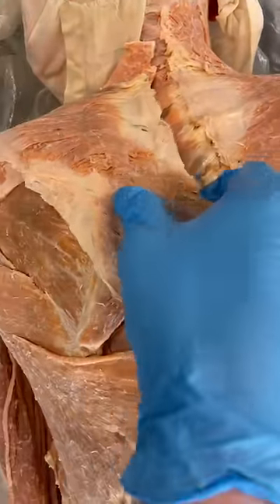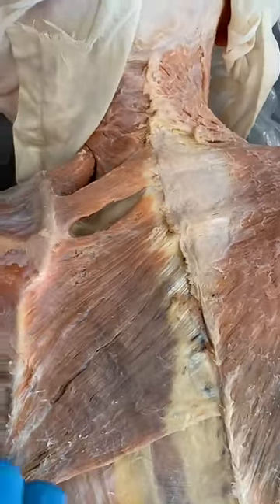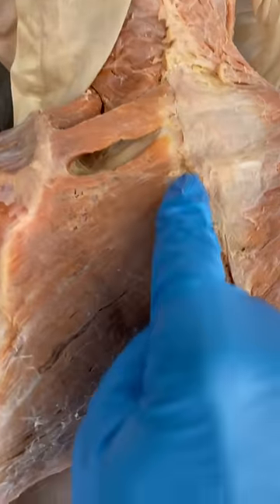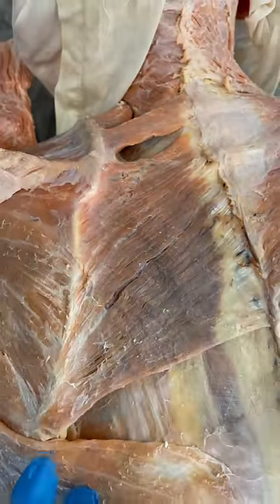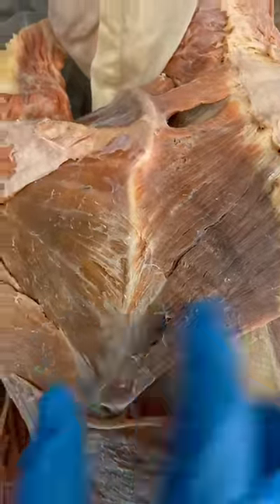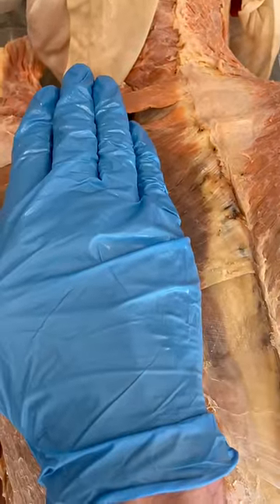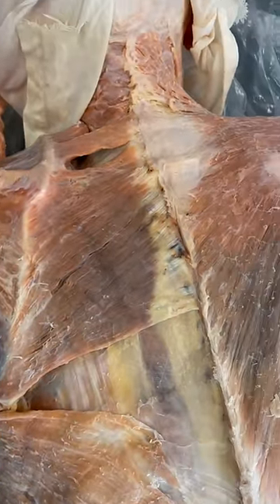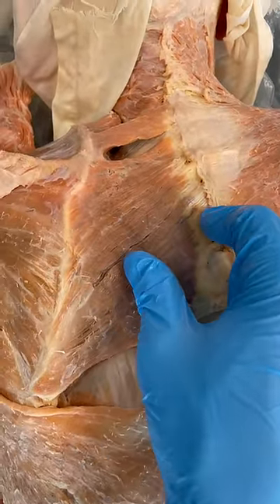Working Out the Rhomboids!